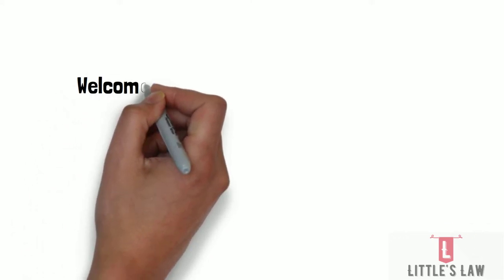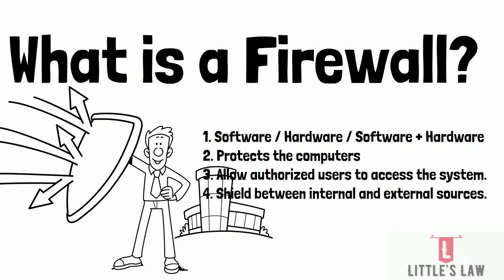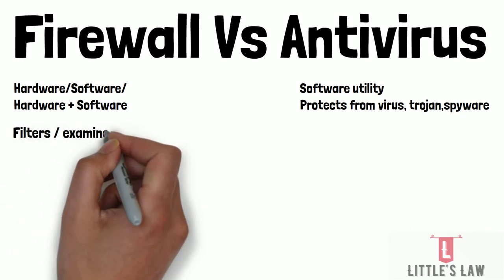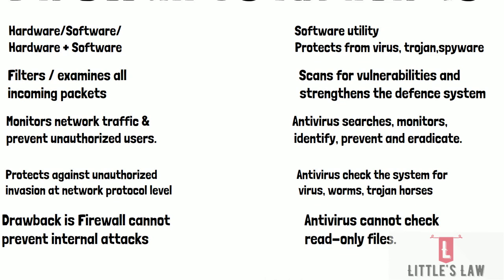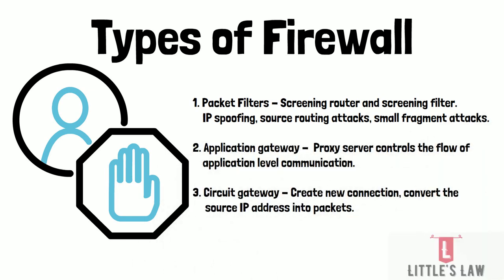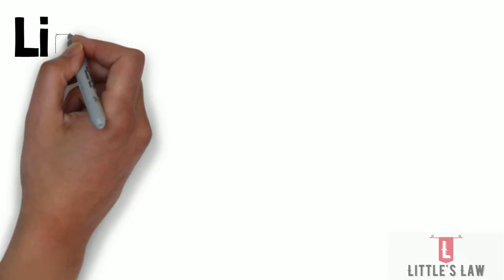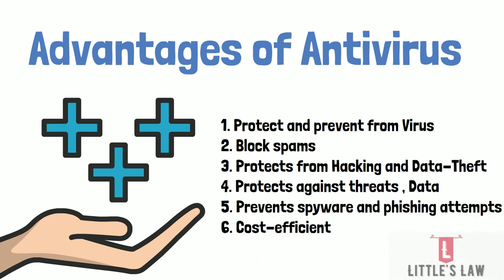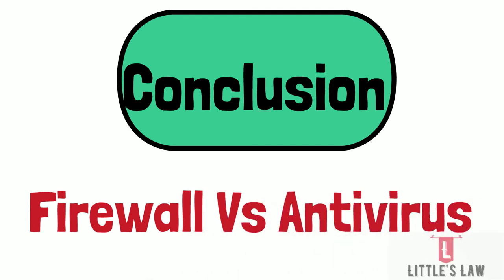What is a Firewall | What is an Antivirus | Firewall Vs Antivirus